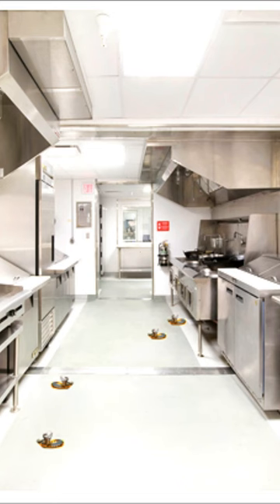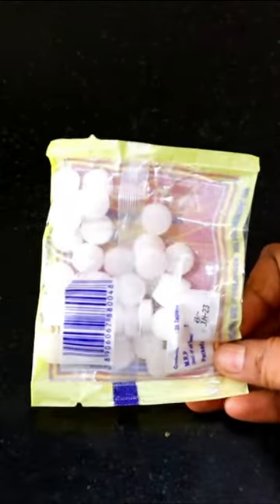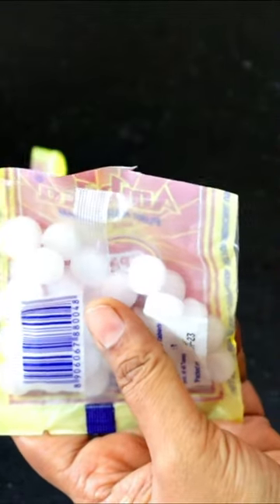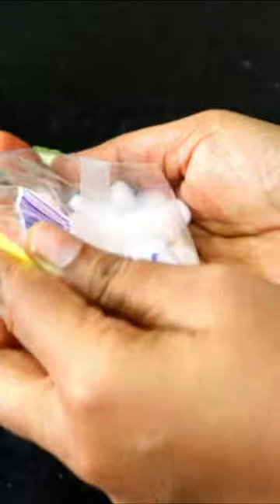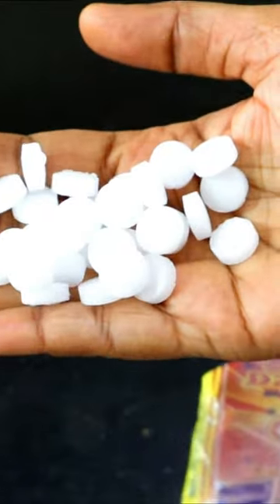kitchen tip how to get rid of cockroaches